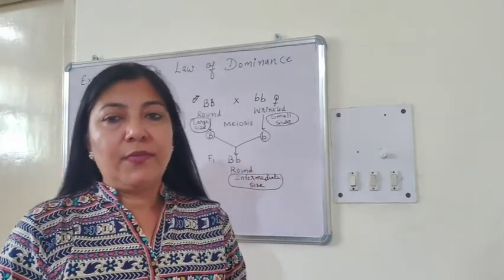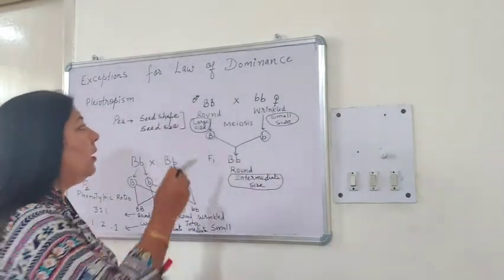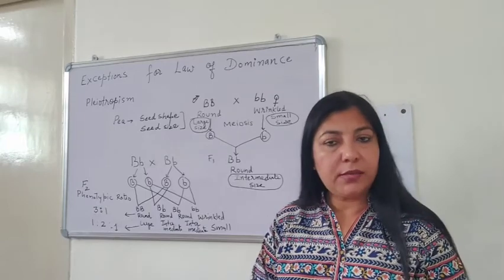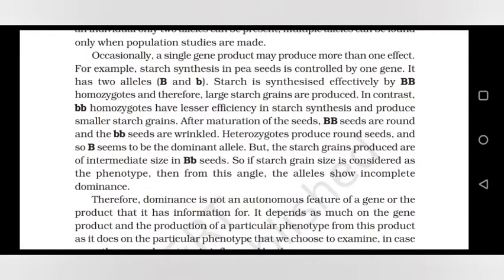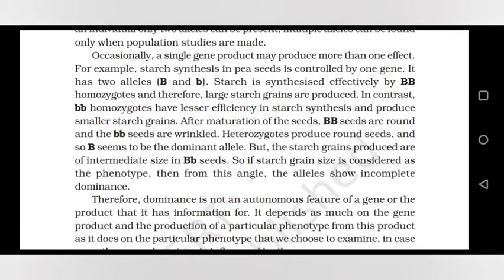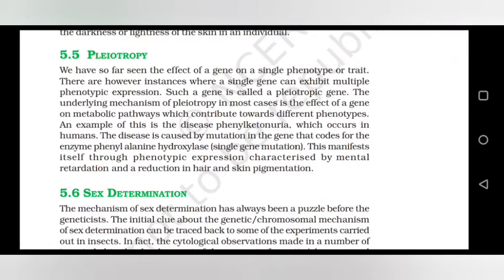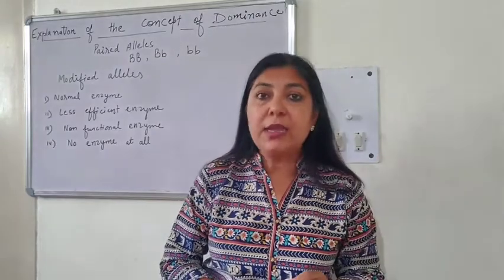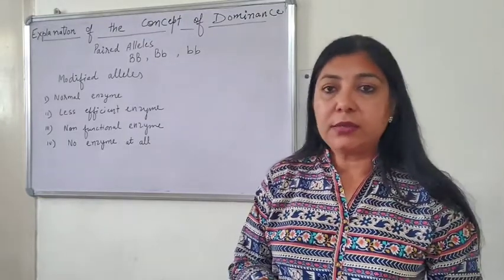Pleiotropism and concept of dominance x